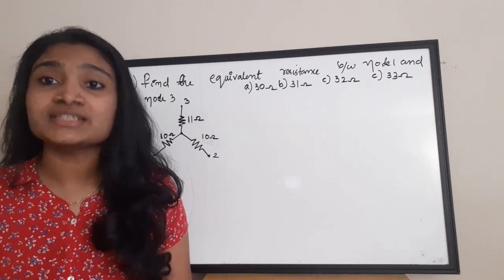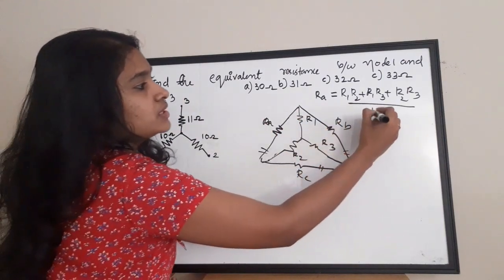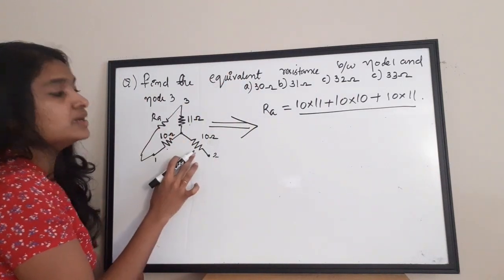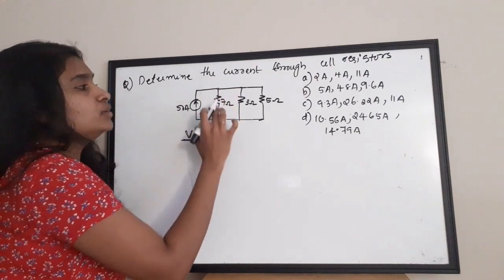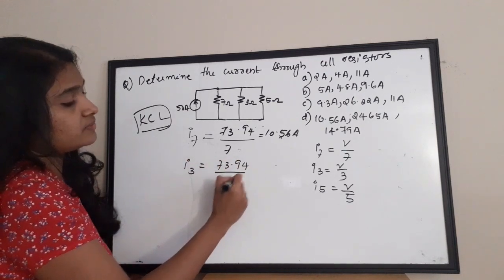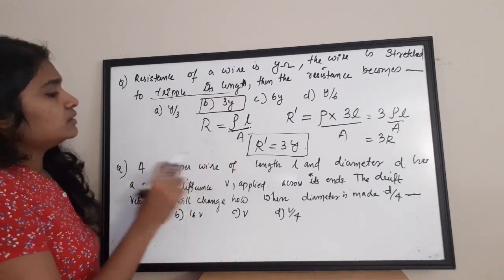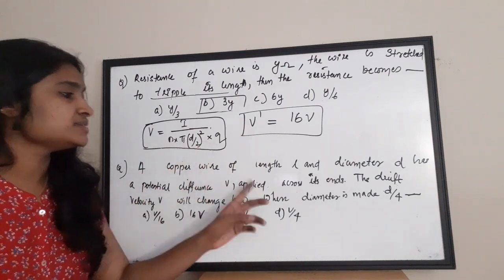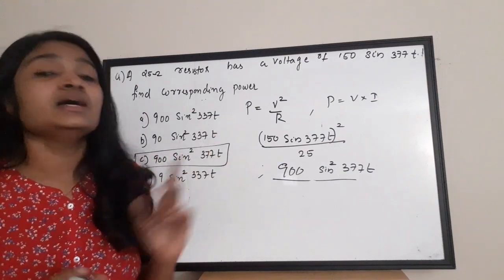Network Analysis Numericals Part1|| ISRO Scientist Electronics||Technical Assistant||Gate|ESE